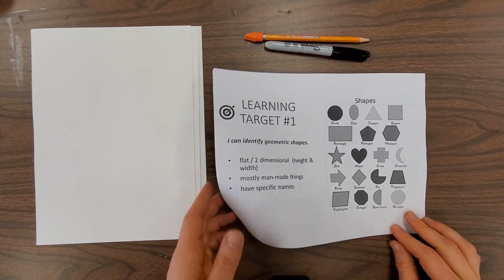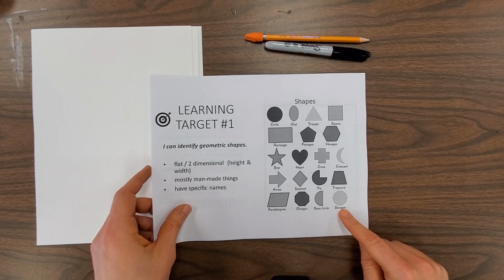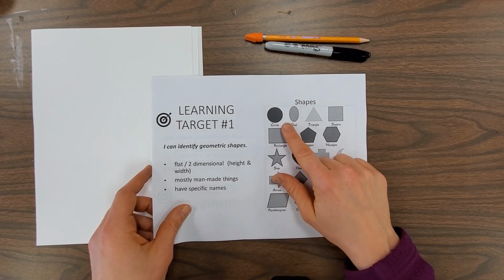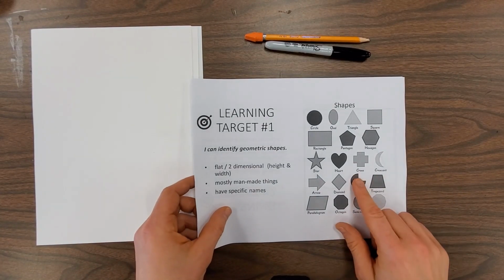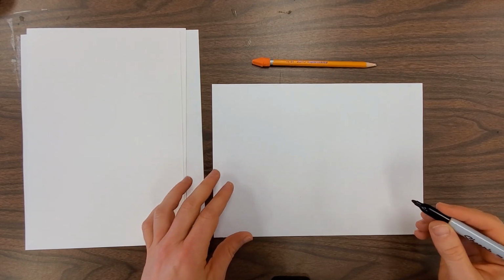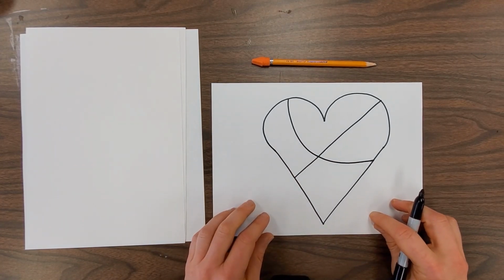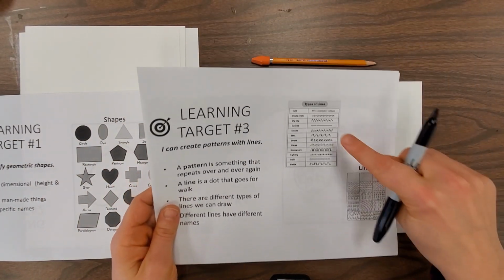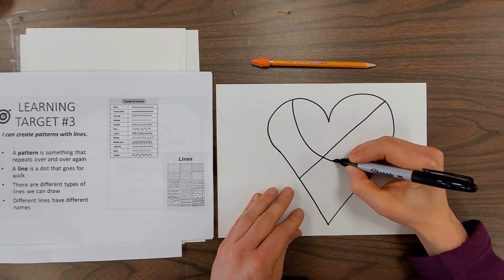DIY Coloring Page K - 1st Grade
Hello to all my Kindergarten and 1st graders! In this video I will be showing you how to create your very own coloring page for our school coloring book using shapes, lines, and patterns!

Learning Targets:
I can identify geometric shapes.​
I can draw geometric shapes.​
I can create a pattern with lines.​
I can create my own coloring page.